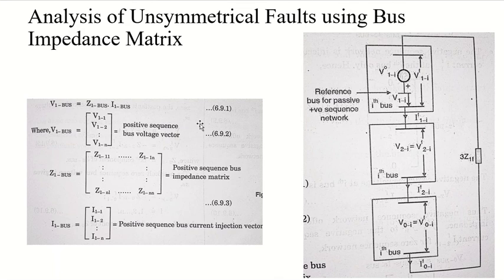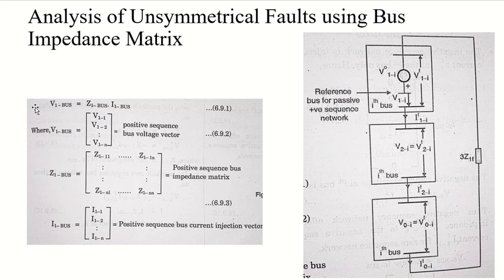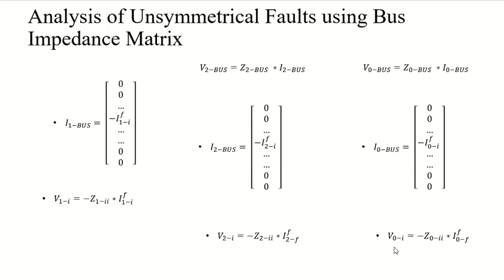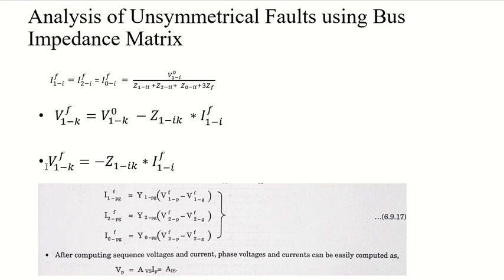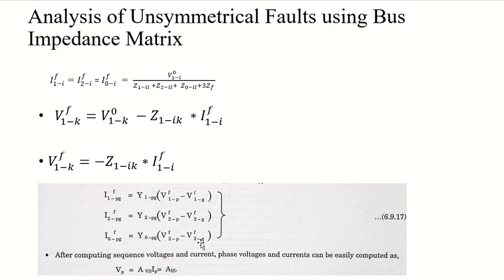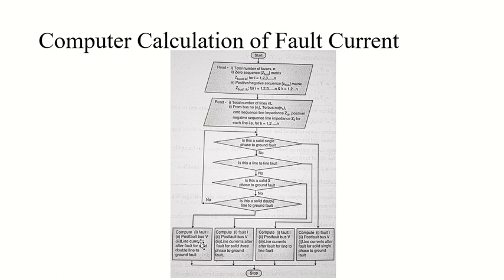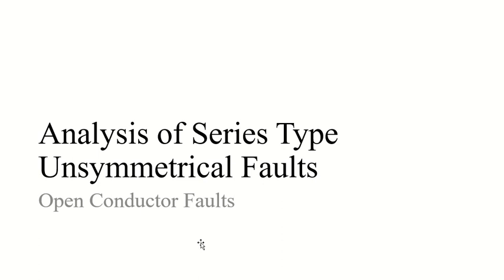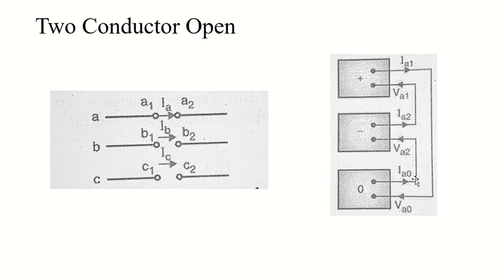Computer Calculation of Fault Current | Series Type Unsymmetrical Faults | GTU EE Sem - 5 PS-2 CH-6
The video discusses about the analysis of Unsymmetrical Fault using Bus Impedance Matrix, Computer Calculation of Fault current with flow chart representation.  We have also discussed about Series type Unsymmetrical faults in detail in which we have done analysis of One Conductor open fault and Two Conductor open fault in detail.